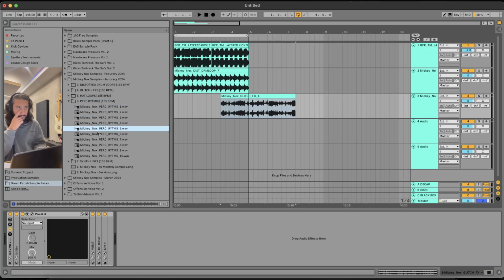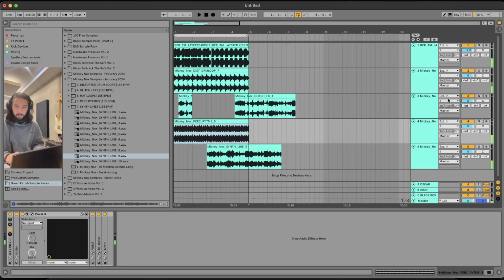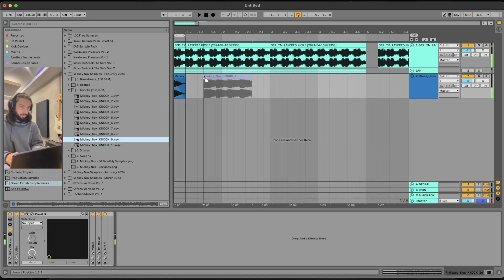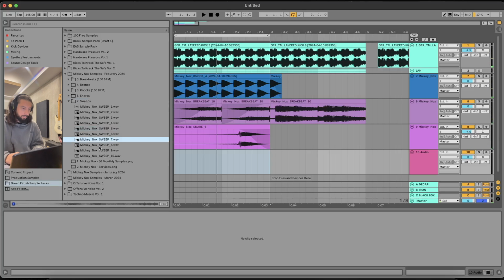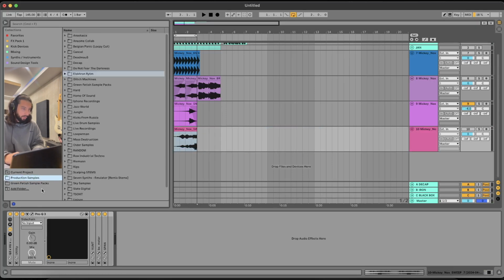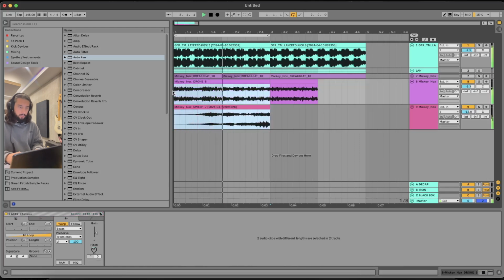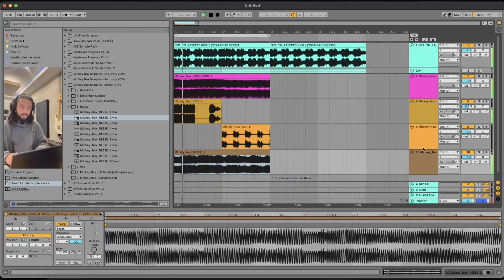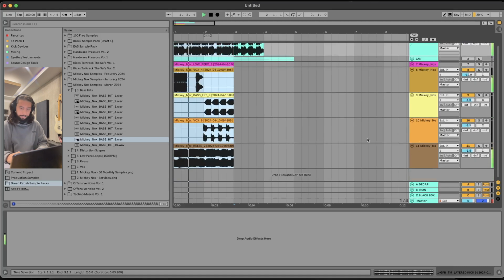50 MONTHLY SAMPLES! Pushing Different Ideas.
In this video I showcase what you can expect to get and hear in my monthly sample subscription. The 50 sounds will vary every month which is a challenge for me but also a fresh monthly pallet for you.